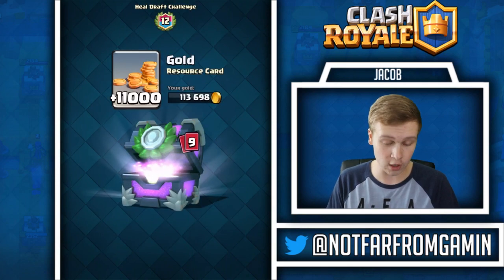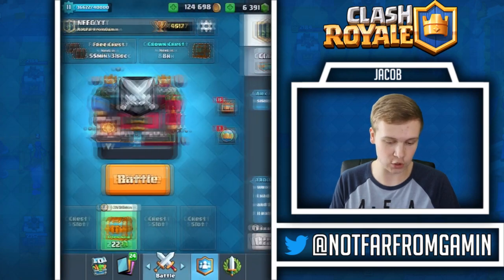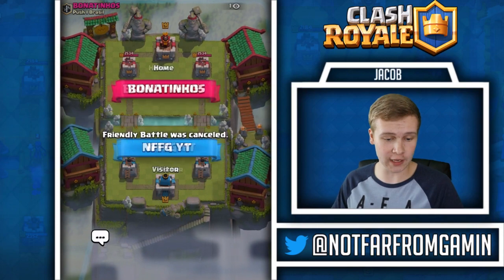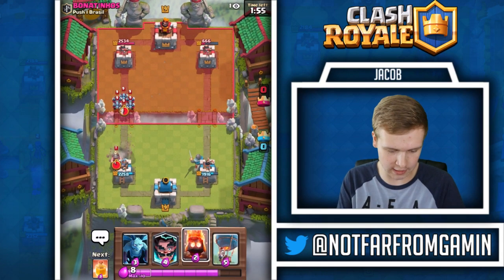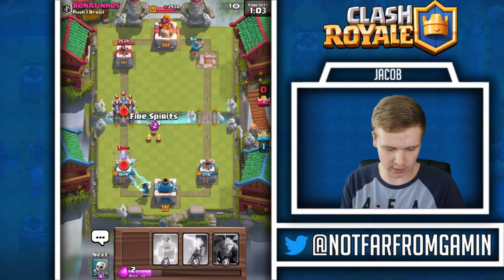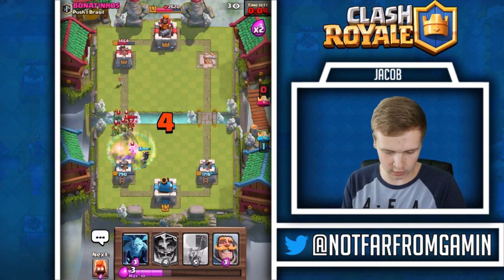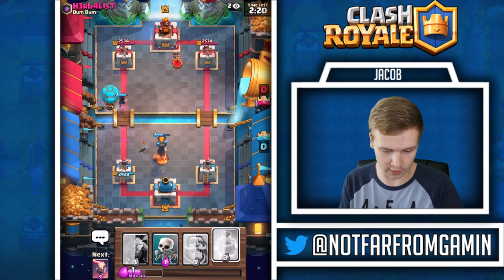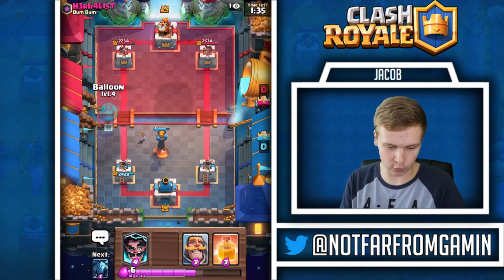BALLOON BEATDOWN With Heal Spell! | 4,500+ Trophies | Clash Royale Arena 11 Deck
Clash Royale Balloon Beatdown with heal spell deck for Arena 11 4500+ trophy deck, works great in challenges and ladder.

►I hope you guys enjoyed the Big Balloon Beatdown deck. It's a funny name but it a really good deck. I even beat Lava hound balloon and golem decks with it. Let me know down below in the comment section if you don't have one of the cards. Thank you guys so much for the support we recently hit 5400 Subscribers! That is an insane number I never thought we would get to 100!

Also I appreciate if you're reading this right now :)

►If you didn't know it only takes a few seconds to like a video, and Josh told me that if you subscribe to this channel it gives you good luck for like 7 minutes.

• Want to join my clan? Heres the tag: 2UJQL22 (4,300+)

• Here's the tag to our family clan: UUPP2U0 (2200+)

• Here's the tag to our second family clan: 29PGJPRG (1800+)

• Match with me on FarmersOnly.com

 MedecineMan,

►All Music Used In The Video